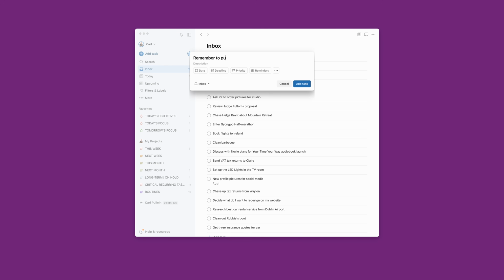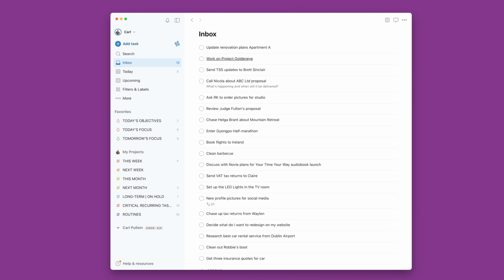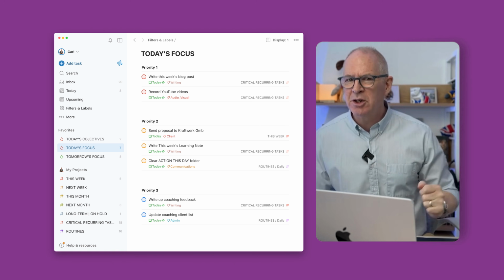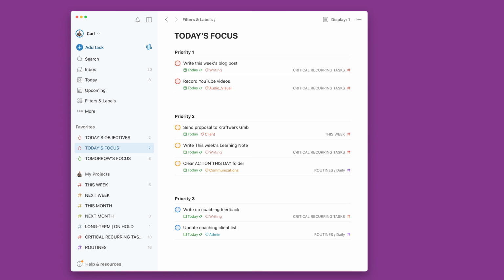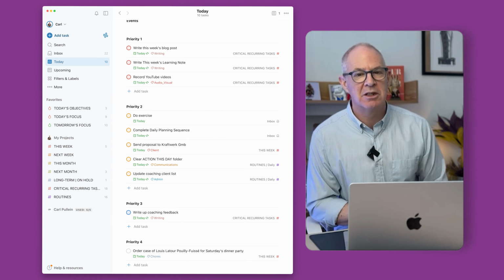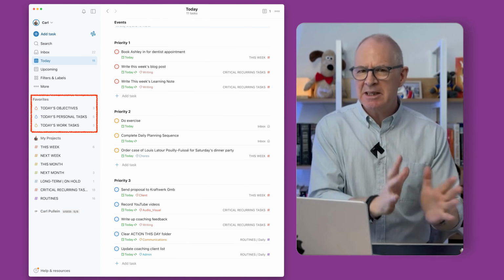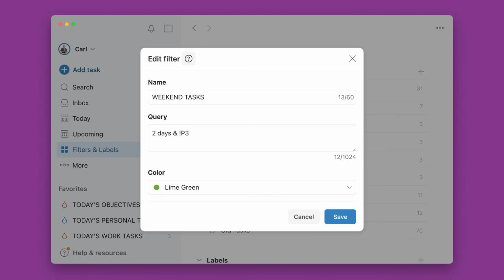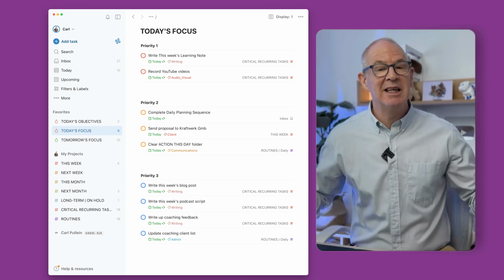4 Genius Ways to Use Todoist Flags That Will Transform Your Productivity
Todoist gives you some interesting ways to make an overwhelming to-do list into something much more manageable. Here are just some of them.

Learn more about my Time and Life Mastery Programme.